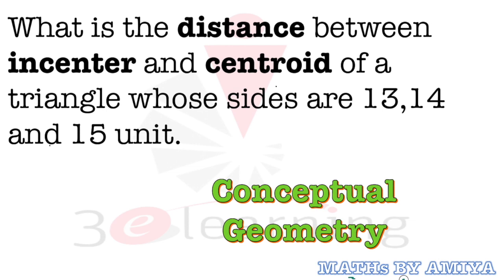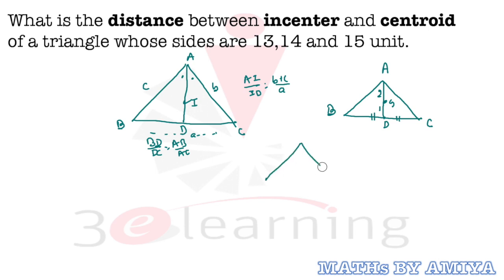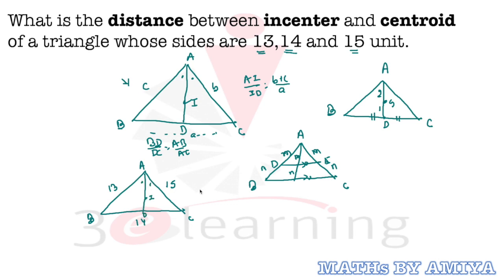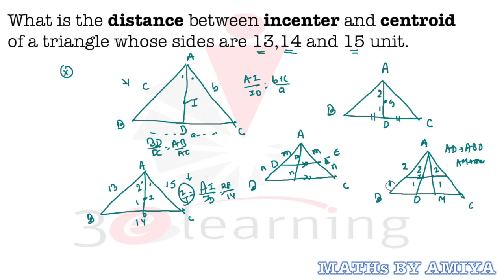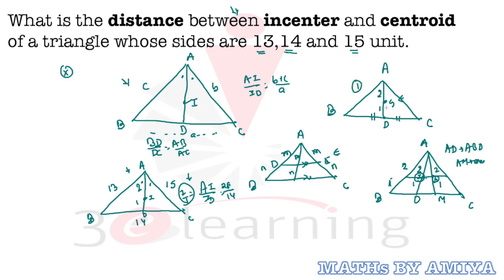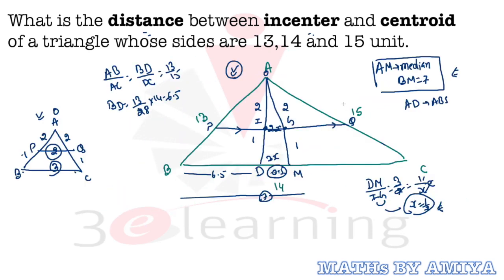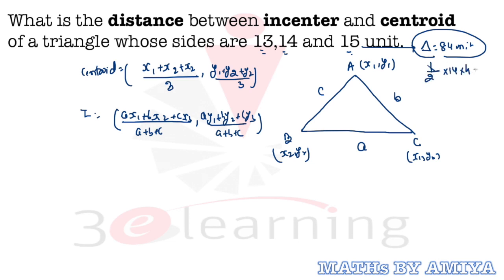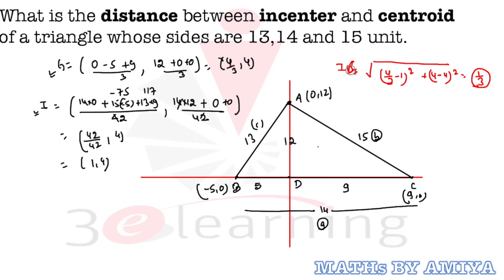Distance Between incenter and Centroid : Multiple Concepts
What is the distance between incenter and centroid of a triangle whose sides are 13,14 and 15 unit.

BEST CONCEPTS FOR REVISION: PLAYLIST ARE :

1. MBE - Must Before Exam

3. QUANTaBILITY + Question A Day